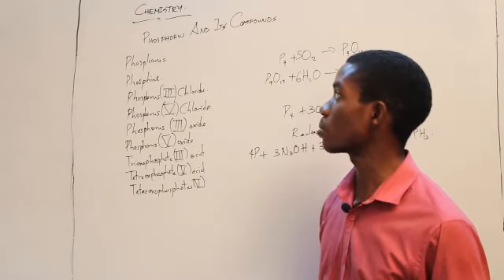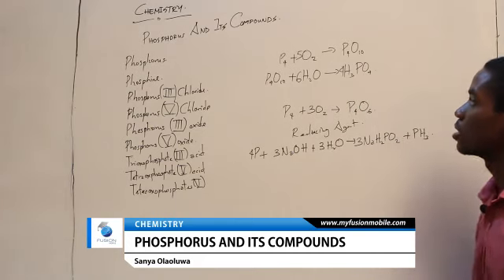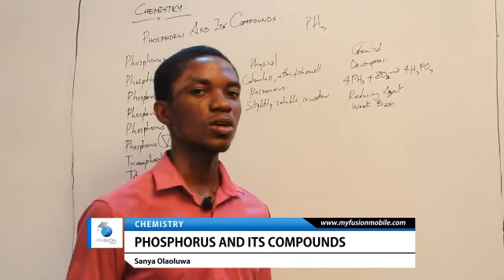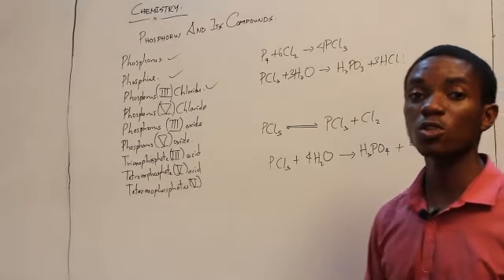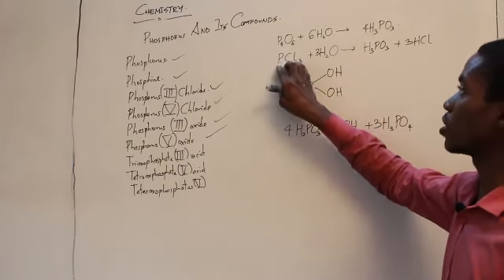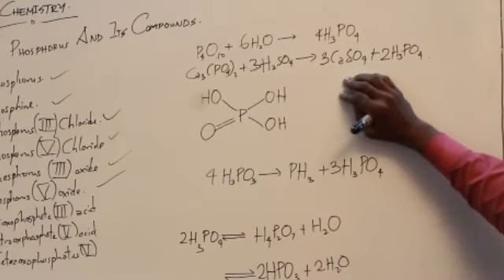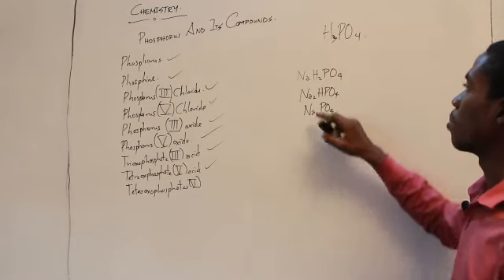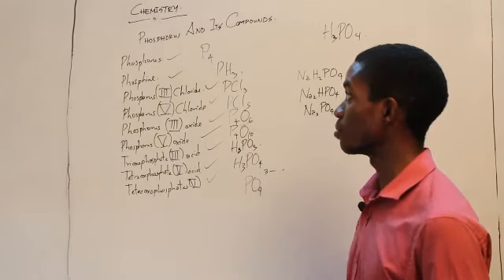Phosphorus and its compounds (SS 2, JAMB Tutorial, WAEC, NECO, Post-UTME, NABTEB)